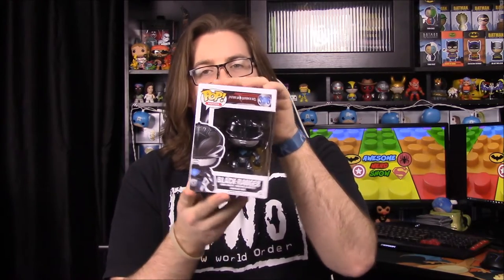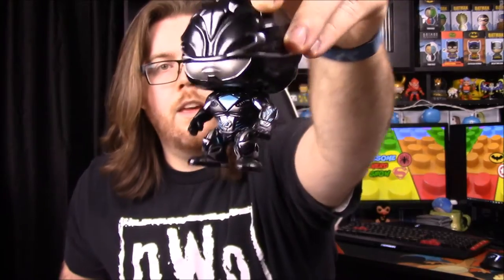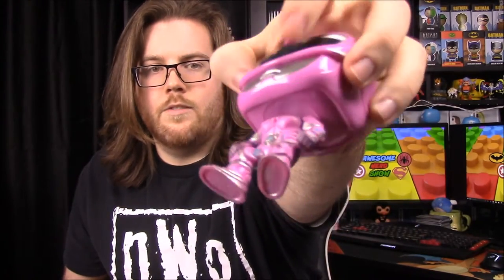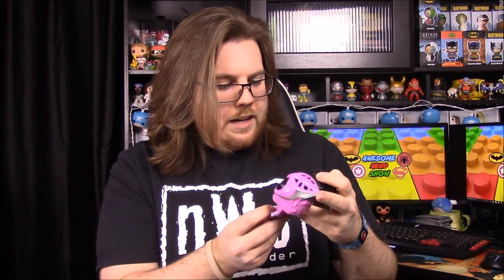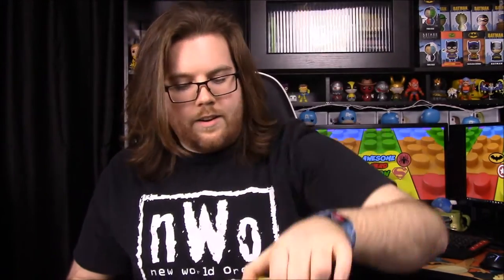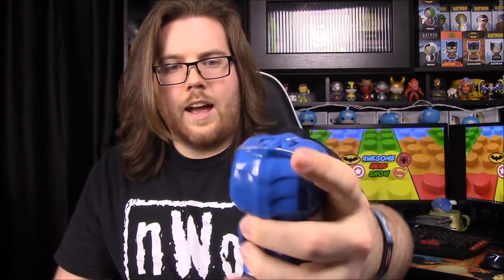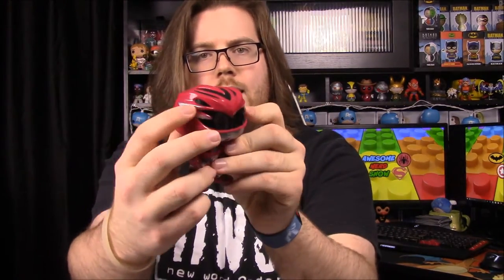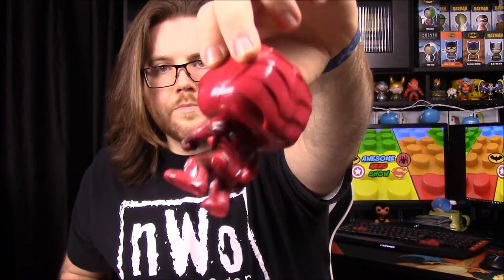Power Rangers (2017) Funko Pops!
Reviewing the new set of Funko POPs for the new Power Ranger movie, including all 5 rangers of Red, Pink, Blue, Yellow, and Black.